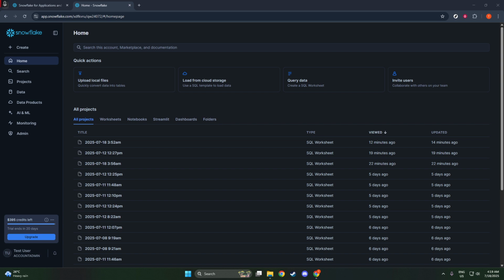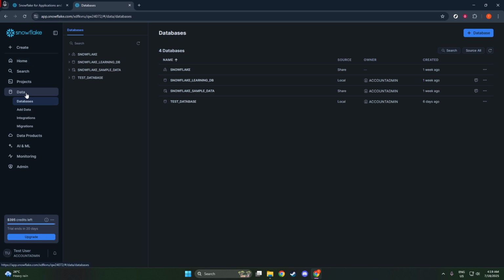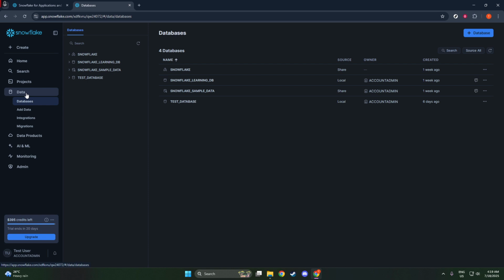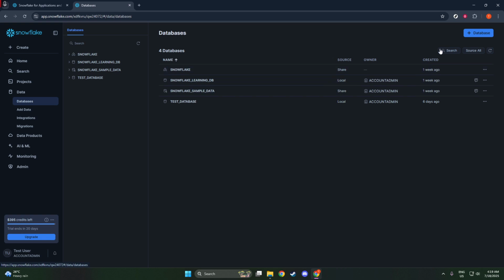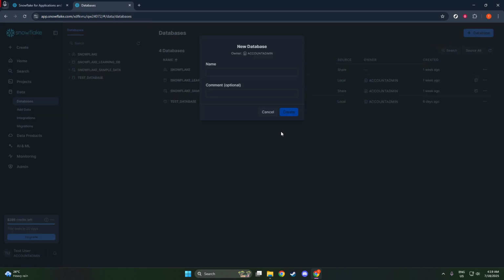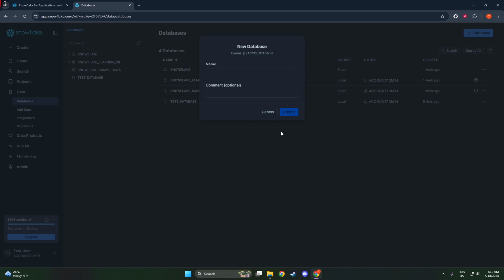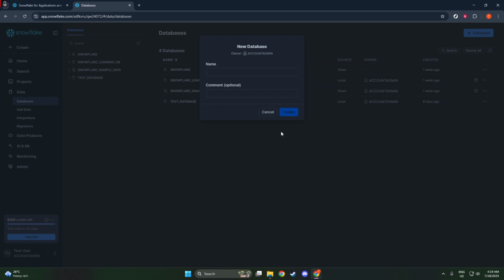How to Create Snowflake Database [2026 Full Guide]